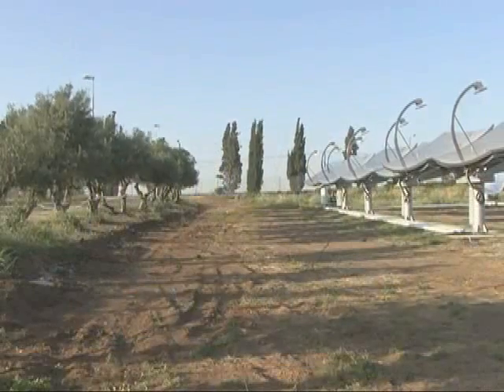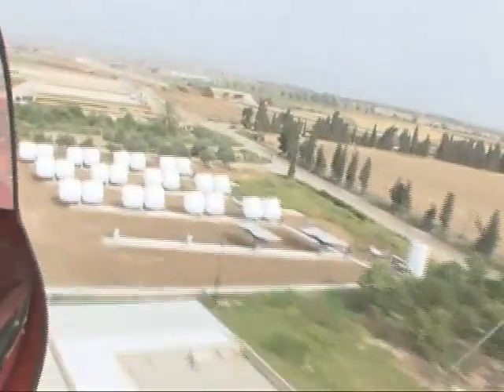Why Design Now?: Z-20 Concentrated Solar-Power System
Why? This solar technology is distinguished by its use of mirrors to capture light and focus it onto a small generator to produce electricity and thermal energy. The parabolic optical dish follows the sun from dawn until dusk, harnessing seventy percent of the solar energy that hits it, making it much more efficient than conventional flat photovoltaic panels.